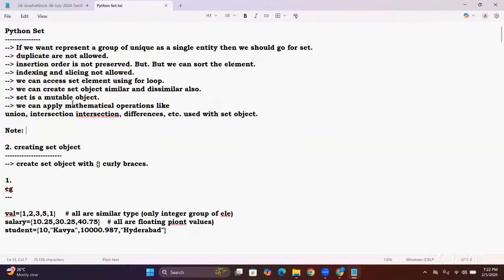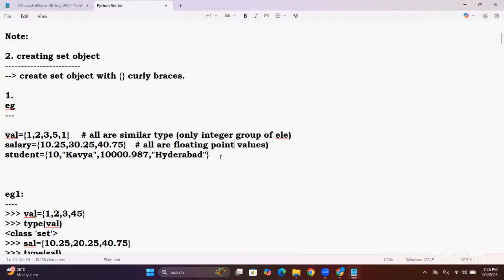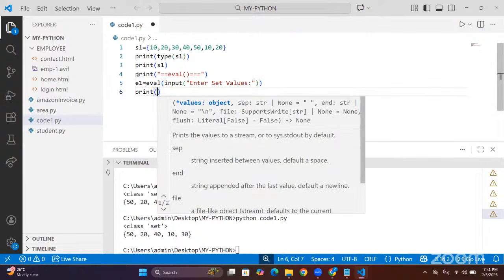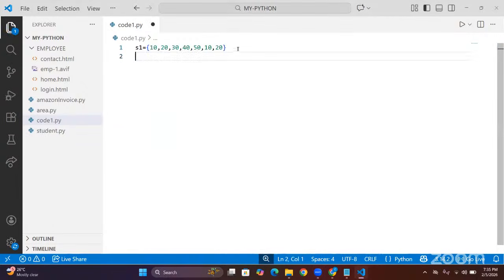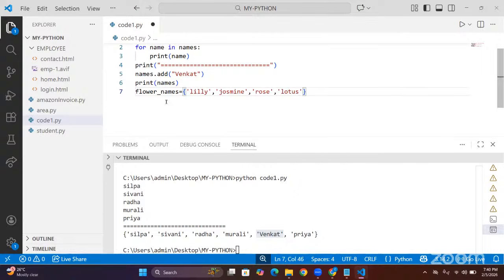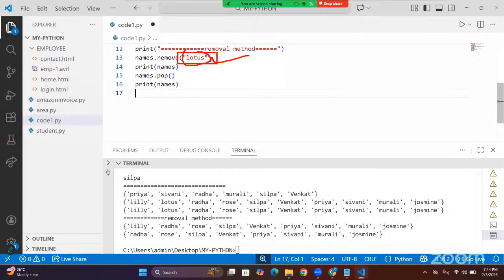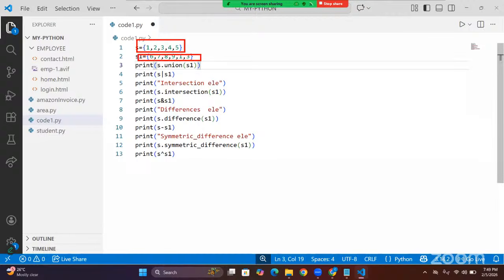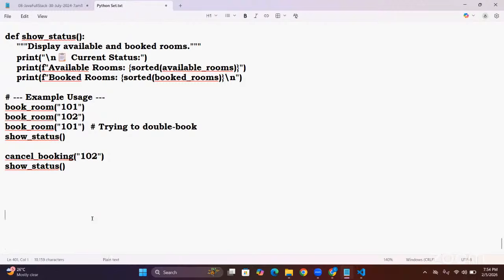Python for Beginners – FREE Live Session | CareerIT | Hands-On Training-Day-5